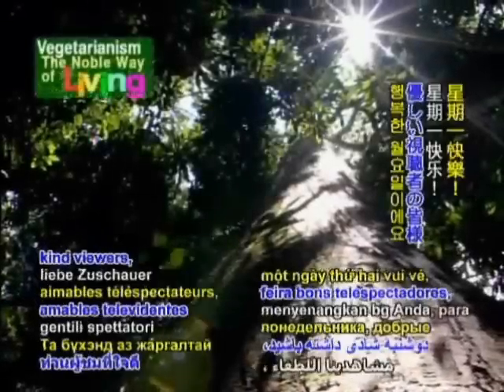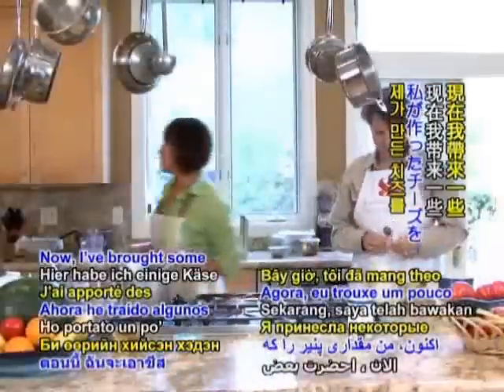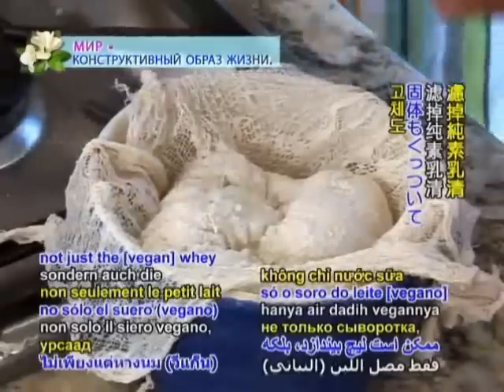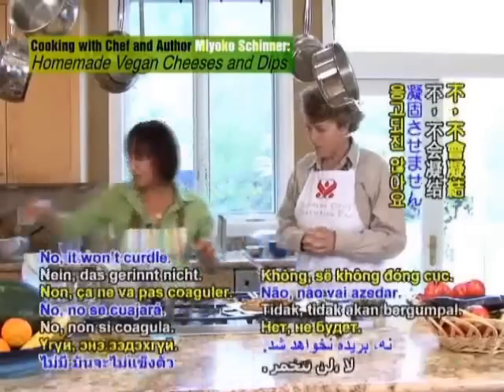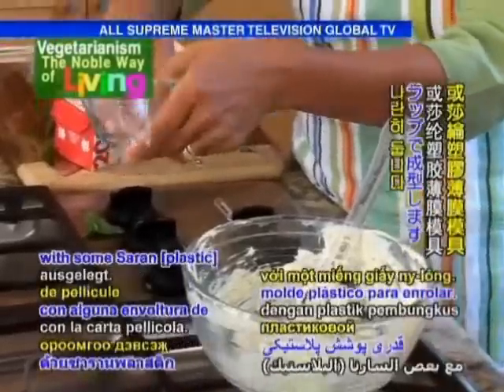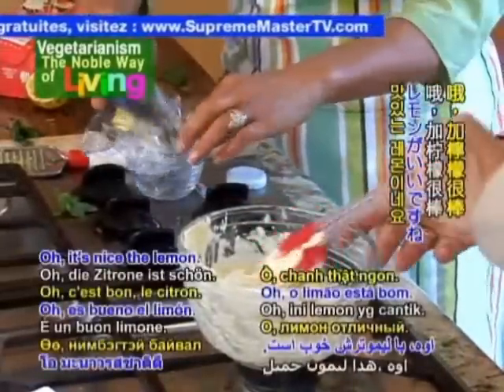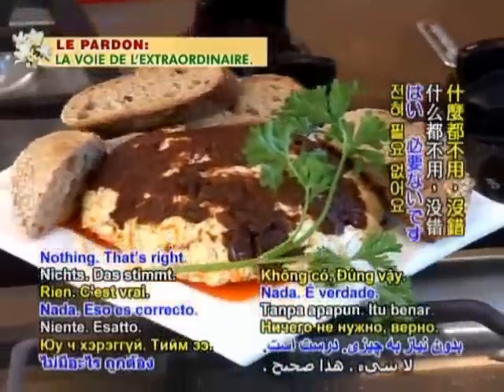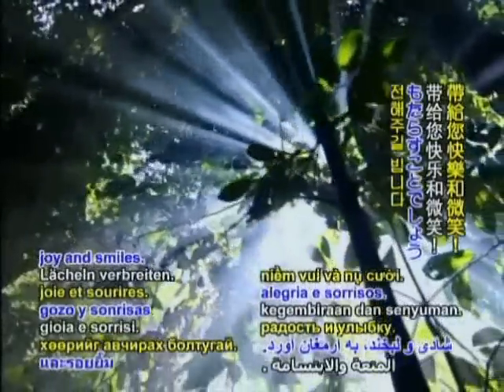How to make Vegan Cheese and Dips!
Cooking with Chef and Author Miyoko Schinner: Homemade Vegan Cheese and dips

You'll need the yogurt recipe here to make the vegan cheese.